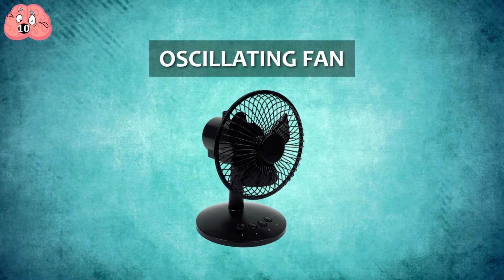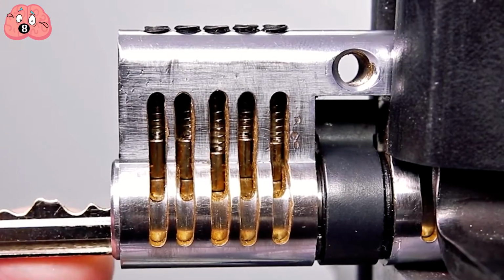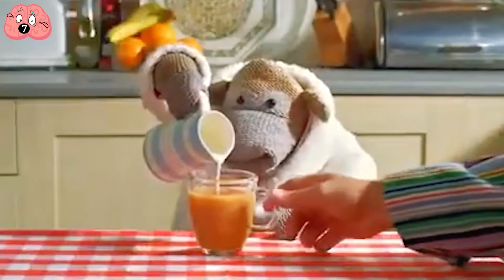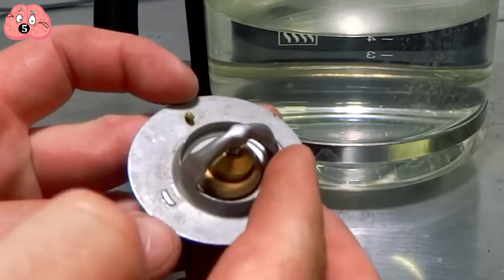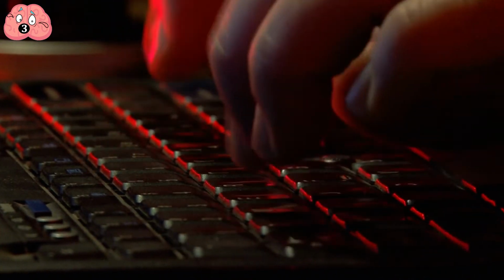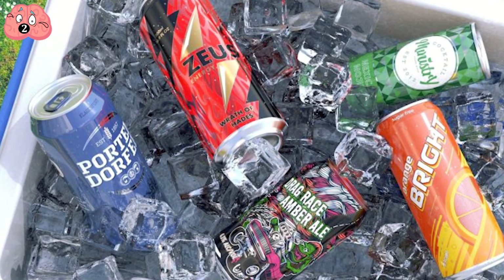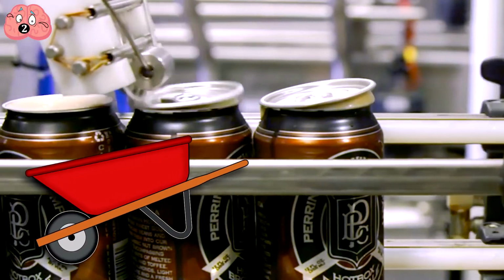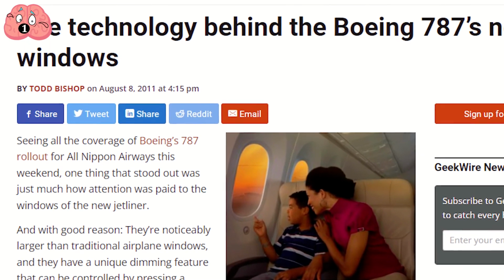Ingenious Designs Hidden in Everyday Objects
Everyday products are made to a such quality that we often take their appearance and form for granted. In reality, it has taken decades of refinement to make household items as functional and as tidy as they are.

00:00 - Intro
00:17 - Oscillating fan
00:52 - The spray bottle
01:31 - Lock and Key
02:11 - Teabag
03:27 - The pencil
04:09 - An automotive thermostat
04:45 - The paperclip
05:57 - Mechanical keyboard key
06:40 - Aluminium Cans
09:24 - A jet airplane window